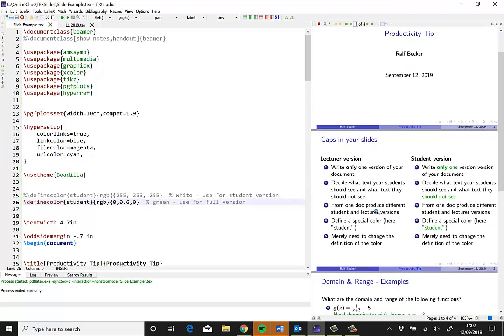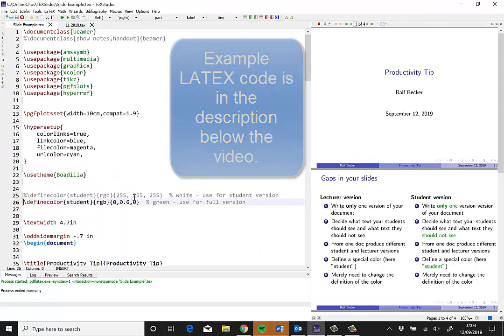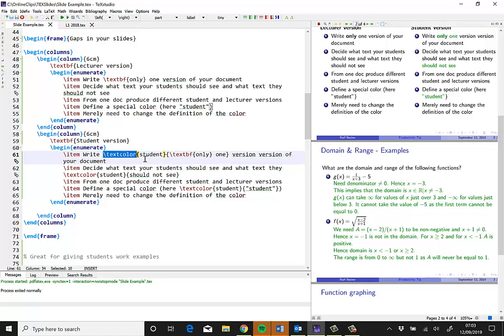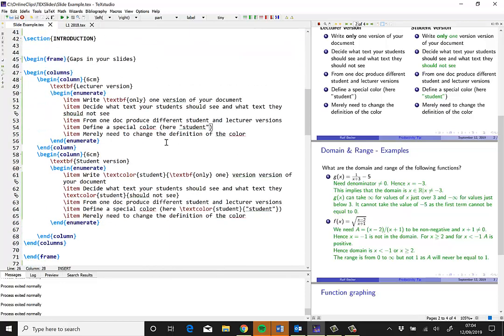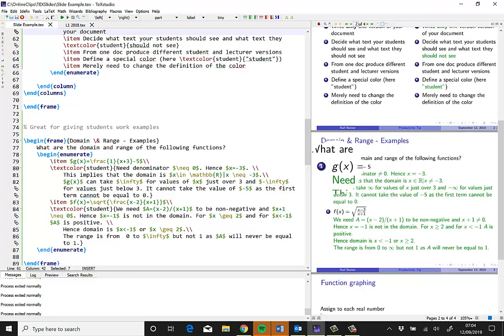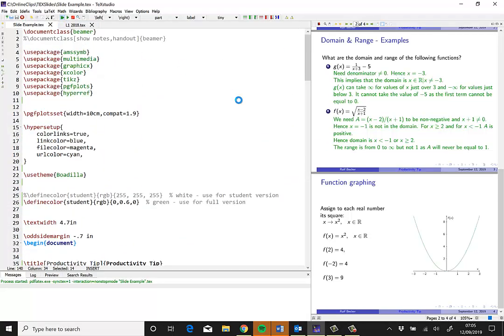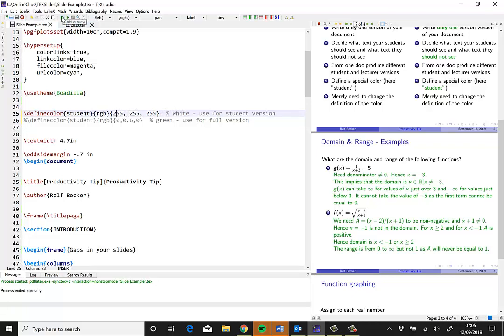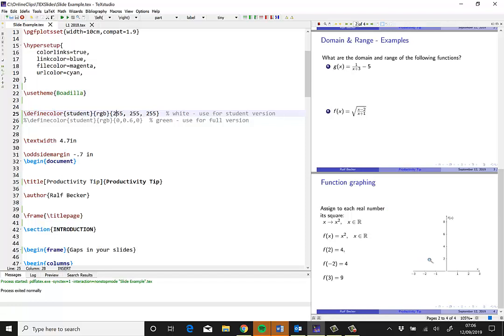Creating a Student Version of your slides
This clip show a neat little trick which produces a complete and an incomplete (student) version of lecture slides in LATEX.